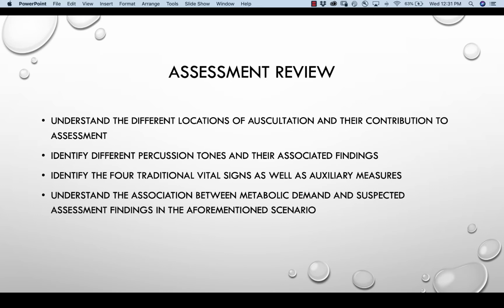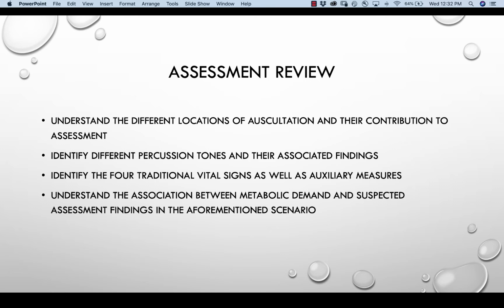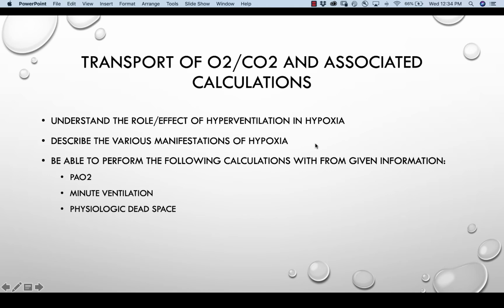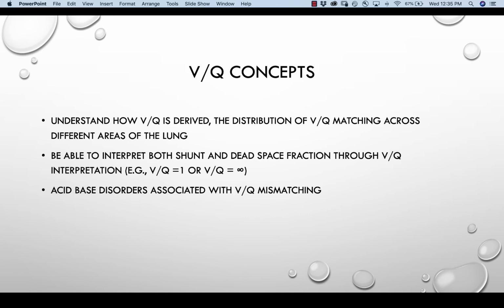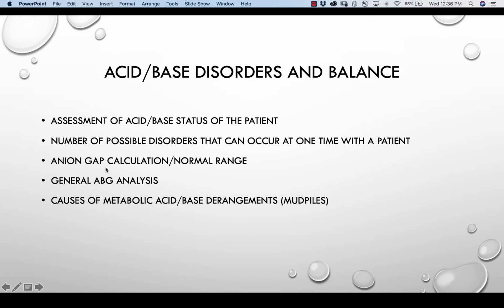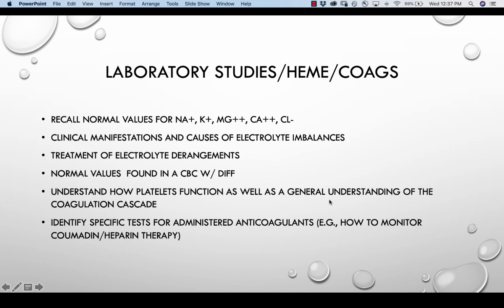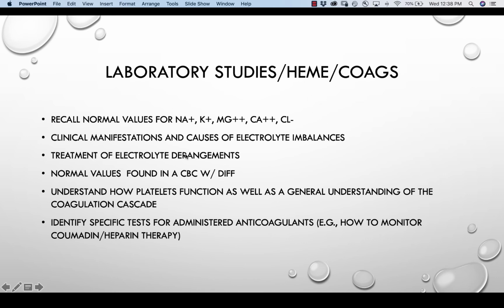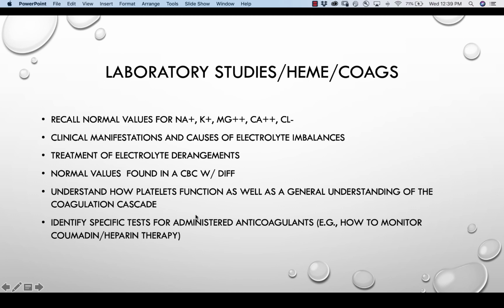3105 Mod One Exam Review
Table of Contents:

00:00 - Non-proctored Module one exam Review
00:23 - General information
00:45 - Assessment Review
02:19 - Transport of o2/CO2 and associated Calculations
03:46 - V/Q Concepts
04:52 - Acid/base disorders and balance
06:14 - Laboratory studies/Heme/coags
09:10 - Good luck!